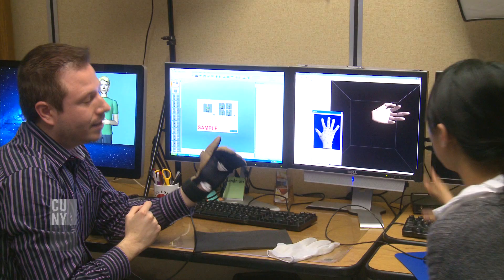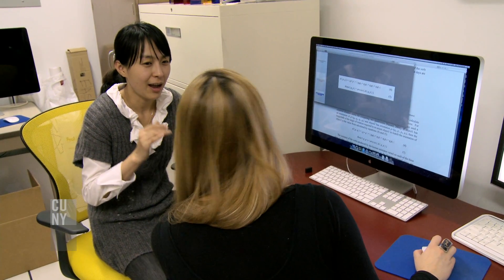Animating Online Text Into Sign Language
More than half a million deaf people in the United States are fluent in American Sign Language (ASL), but only half the deaf high school graduates can read at a fourth-grade level. That means most of the information available online is too difficult for them to read. Matt Huenerfauth, associate professor of Computer Science and Linguistics at Queens College, has been working on creating ASL animations to improve access to websites. Huenerfauth is using Wii-like bodysuits, eye-trackers and other motion-capture equipment in his own lab research.